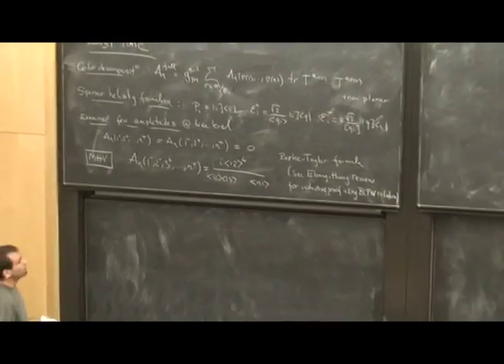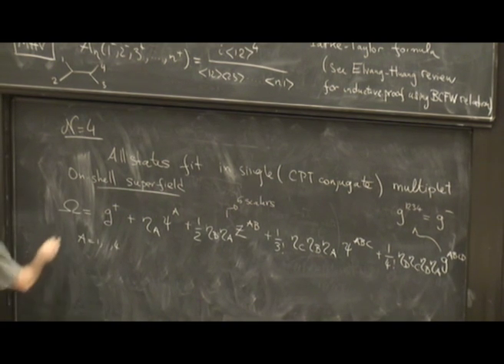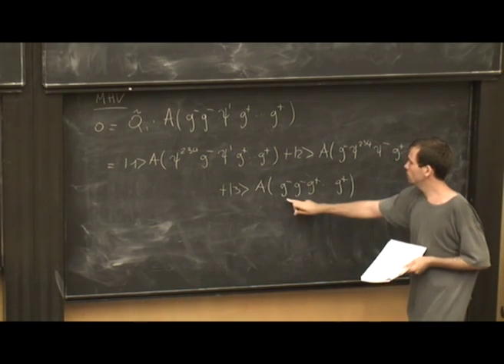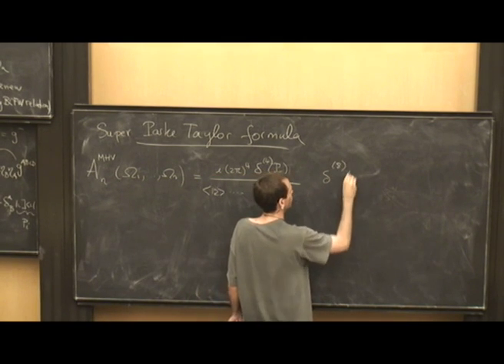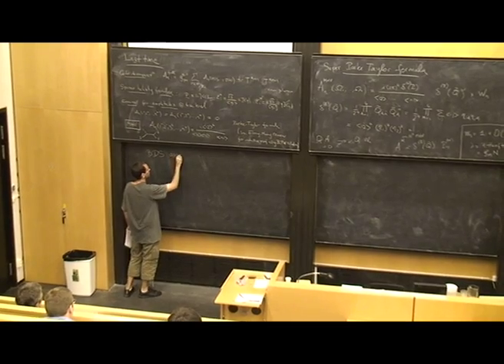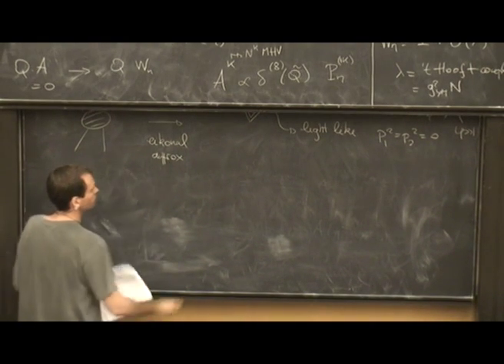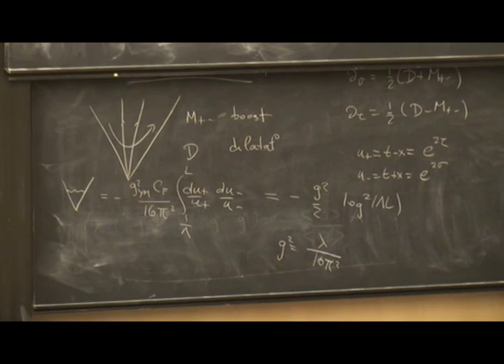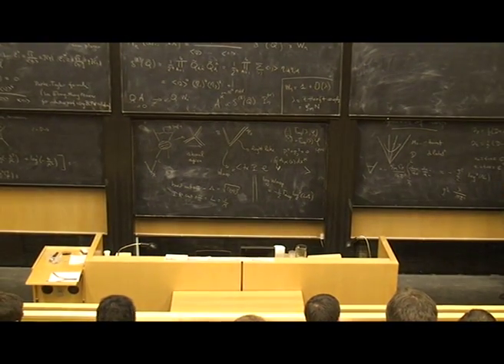Benjamin Basso - Scattering amplitudes and integrability 2